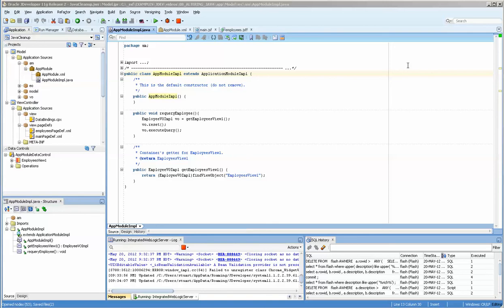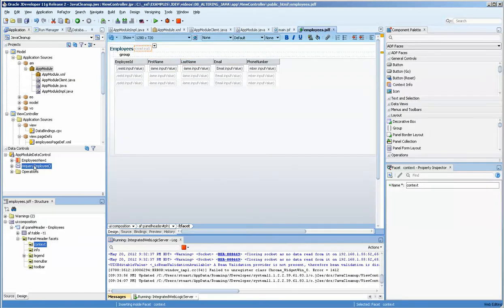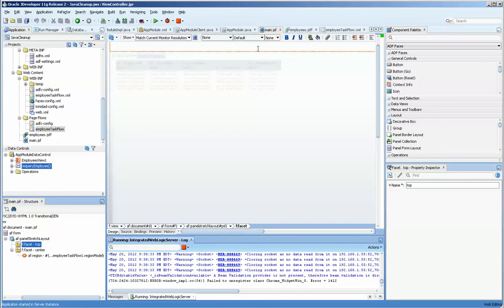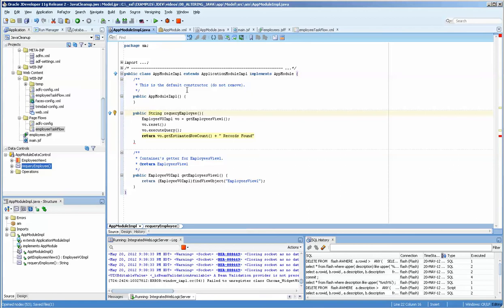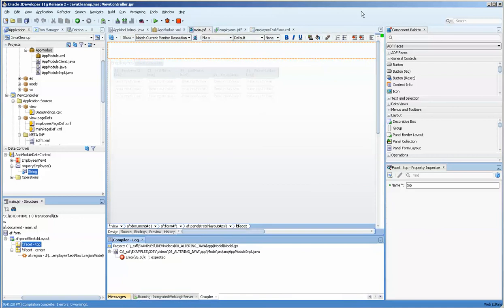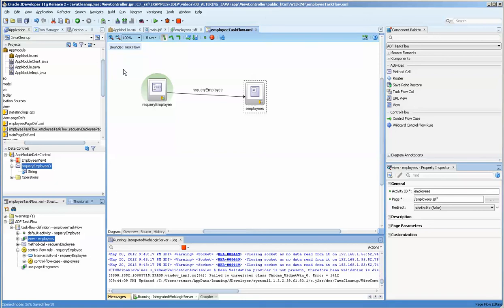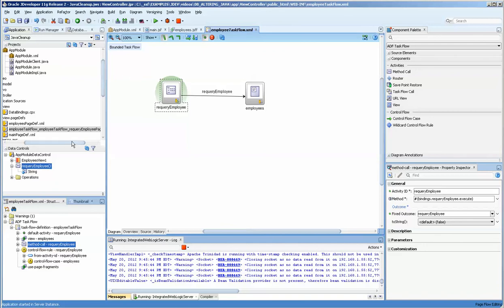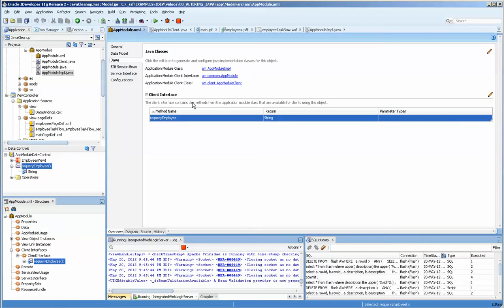014 Jdeveloper: Using model defined methods on a UI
In this video, we take a java class defined in the model layer and place it on the UI as a button.  We then re-work the java class based on new requirements